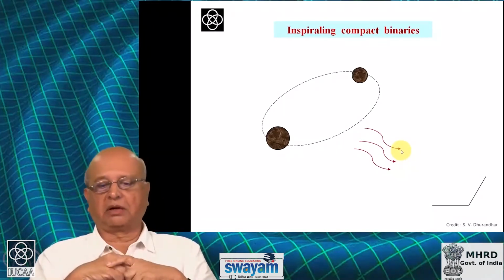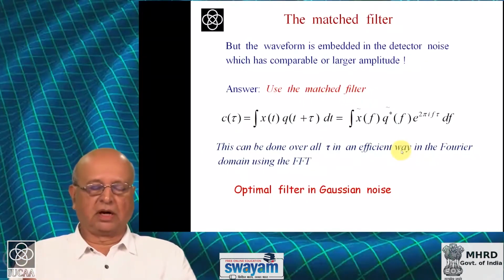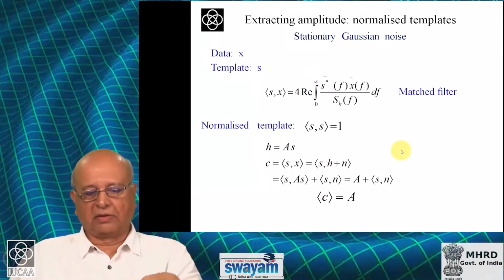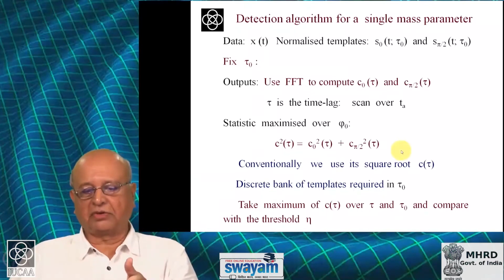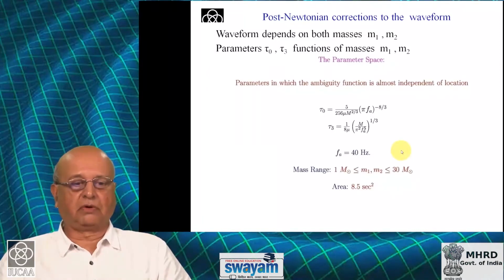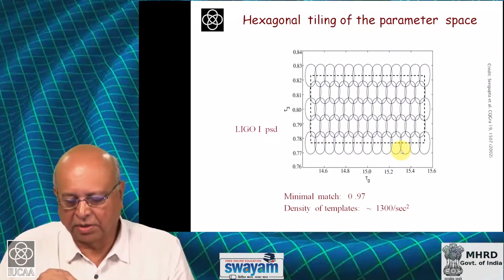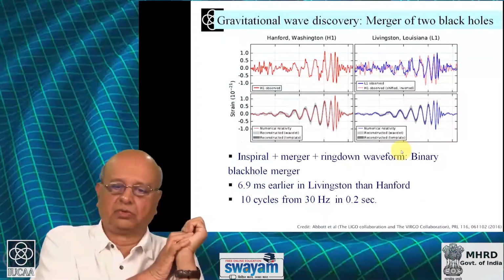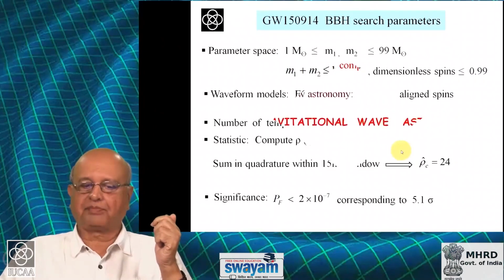Chapter 2.6 Detecting compact inspiraling binary signals by matched filtering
2. Gravitational waves by Patrick Das Gupta, University of Delhi, Rajesh K. Nayak. llSER Kolkata, Sanjeev Dhurandhar, IUCAA - 6 hrs.